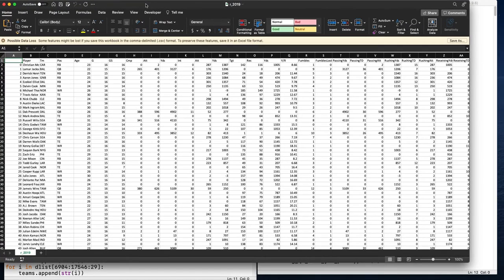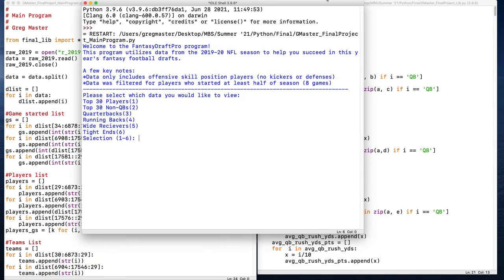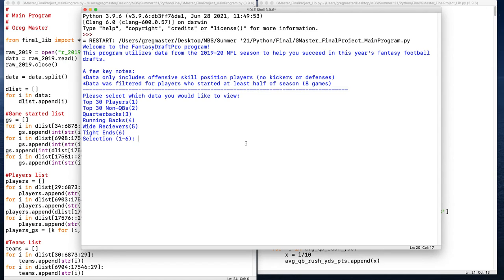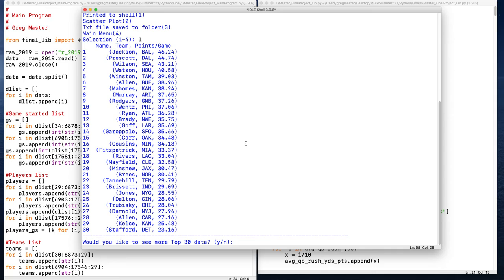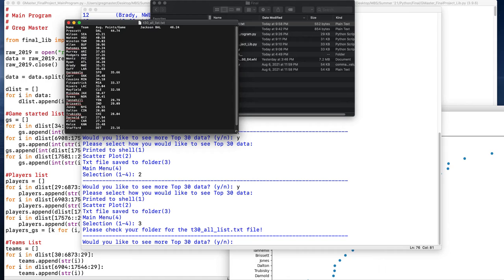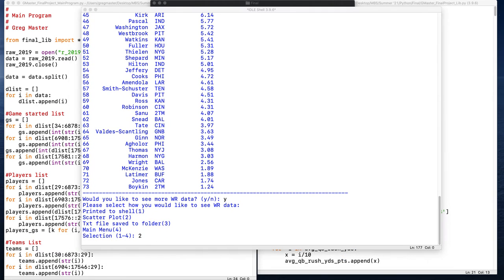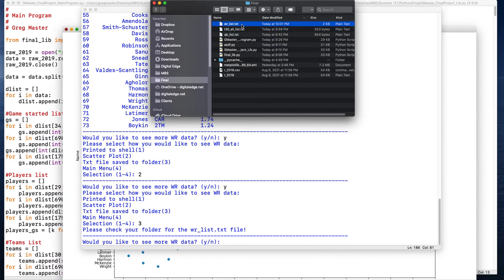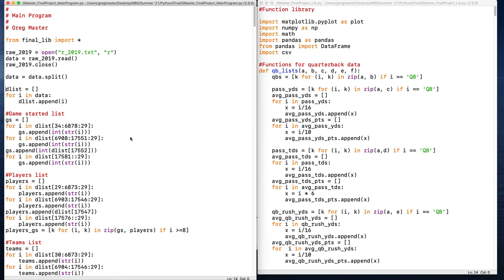Final Program Demo Greg Master - Python Methodologies Summer '21